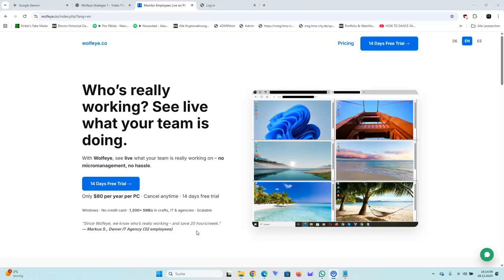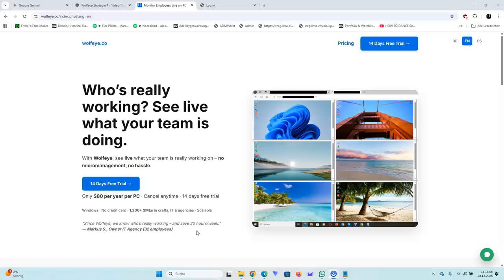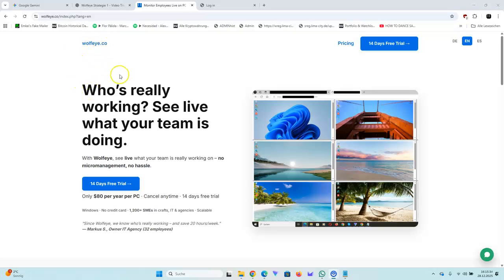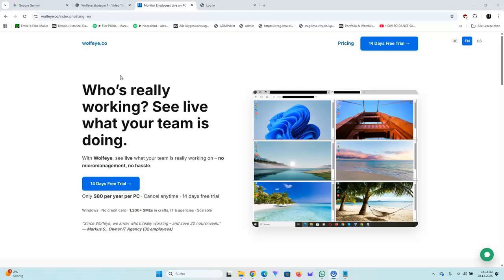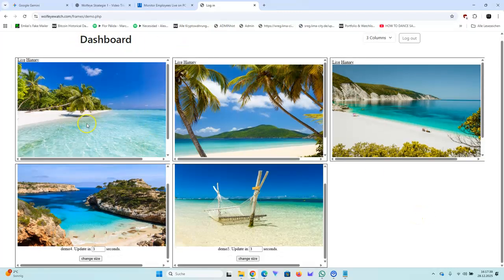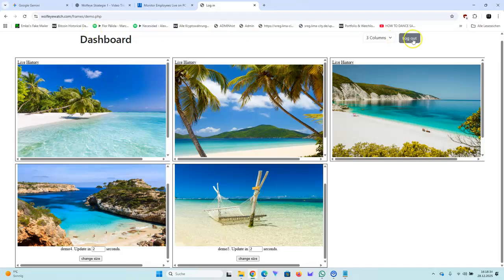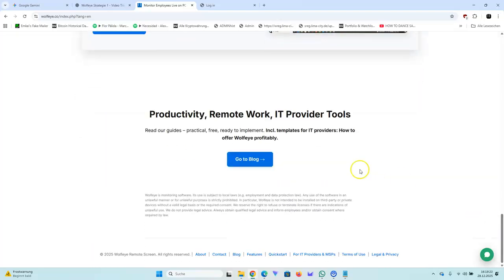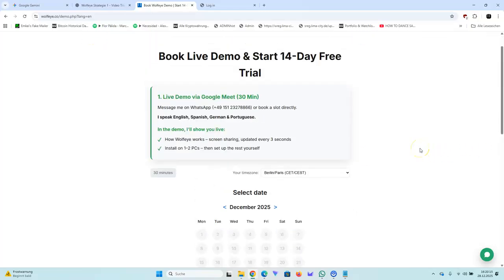Beyond Remote Desktop Why Live Screen Monitoring is the Ultimate Tool for IT Admins